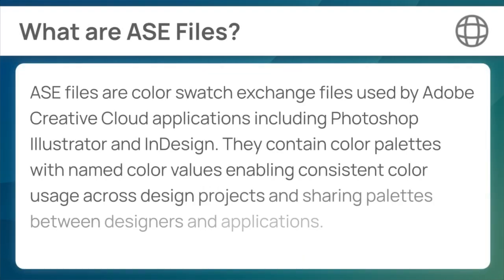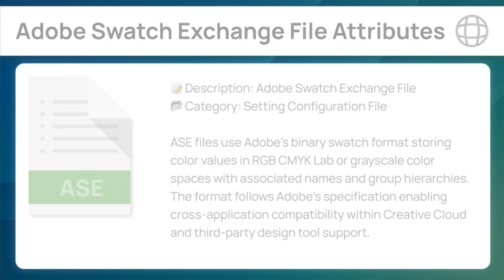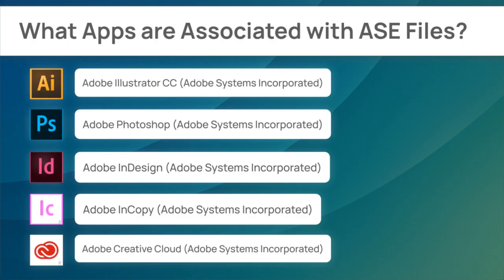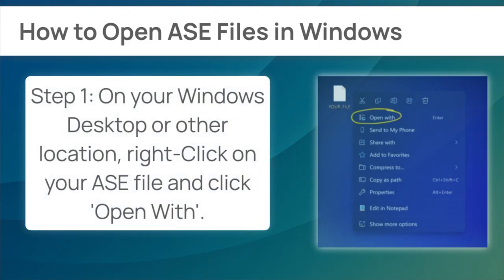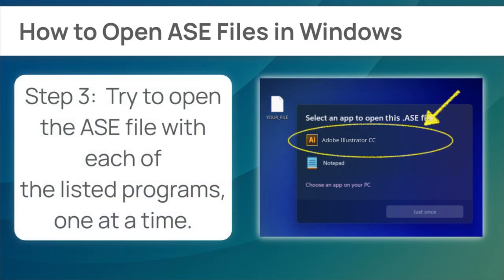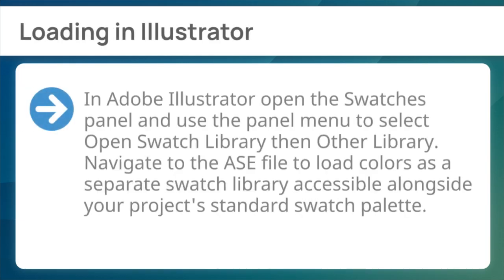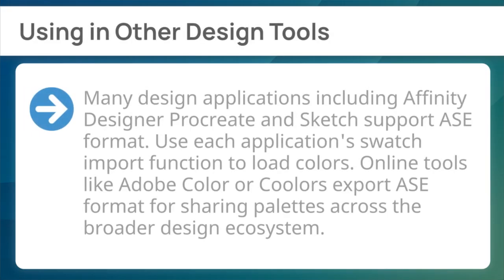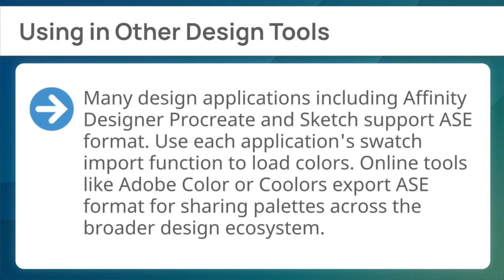How to Open ASE Files (Adobe Swatch Exchange)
Trying to open your Adobe Swatch Exchange File with no luck? You’re in the right place. I’ll show you how to open, examine, and troubleshoot ASE files on Windows.

ASE files are color swatch exchange files used by Adobe Creative Cloud applications including Photoshop Illustrator and InDesign. They contain color palettes with named color values enabling consistent color usage across design projects and sharing palettes between designers and applications.

ASE files use Adobe's binary swatch format storing color values in RGB CMYK Lab or grayscale color spaces with associated names and group hierarchies. The format follows Adobe's specification enabling cross-application compatibility within Creative Cloud and third-party design tool support.

▶ Tutorial Highlights:

- Loading in Illustrator
- Fix common Windows errors that block ASE files
- Choose the right software to open ASE
- Learn the history behind the ASE file format
- Importing into Photoshop
- Discover the purpose of the ASE file
- Restore proper ASE file-to-program associations
- Using in Other Design Tools

▶ Programs for ASE:

Adobe Illustrator CC (Adobe Systems Incorporated)
Adobe Photoshop (Adobe Systems Incorporated)
Adobe InDesign (Adobe Systems Incorporated)
Adobe InCopy (Adobe Systems Incorporated)
Adobe Creative Cloud (Adobe Systems Incorporated)

🛠️ Troubleshooting Steps:

1️⃣ Importing into Photoshop

Open Adobe Photoshop and access the Swatches panel. Click the panel menu and select Import Swatches then choose the ASE file. The colors load into your swatches palette ready for use in your designs maintaining consistent brand colors across projects.

2️⃣ Loading in Illustrator

In Adobe Illustrator open the Swatches panel and use the panel menu to select Open Swatch Library then Other Library. Navigate to the ASE file to load colors as a separate swatch library accessible alongside your project's standard swatch palette.

3️⃣ Using in Other Design Tools

Many design applications including Affinity Designer Procreate and Sketch support ASE format. Use each application's swatch import function to load colors. Online tools like Adobe Color or Coolors export ASE format for sharing palettes across the broader design ecosystem.

Timestamps:

00:00 - ASE File Basics
00:21 - What Does ASE Mean?
00:38 - Understanding the ASE Format Structure
00:57 - What Software Opens ASE Files?
01:14 - Getting into ASE Files
01:40 - ASE Crash Fixes
02:37 - Using Generic Openers